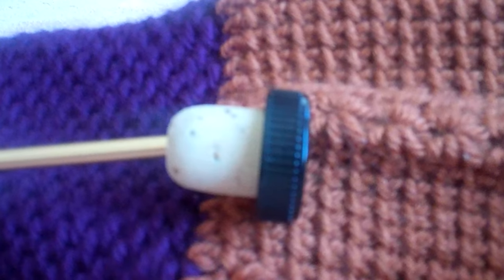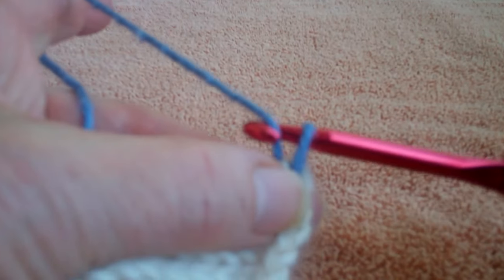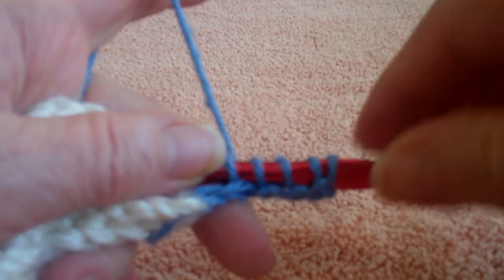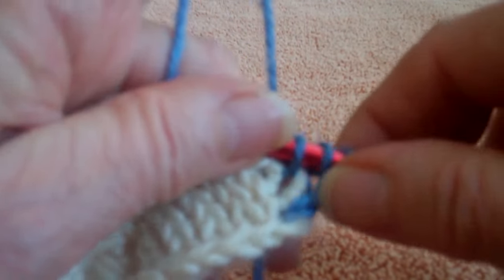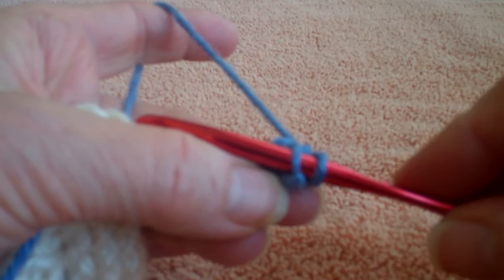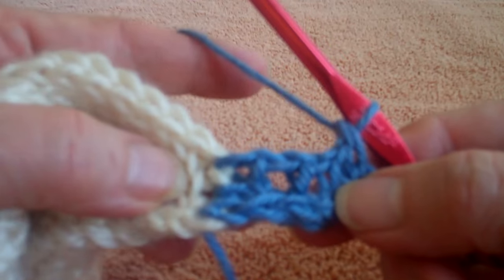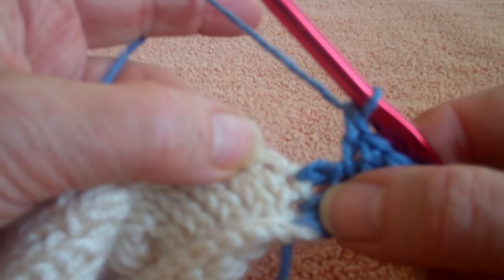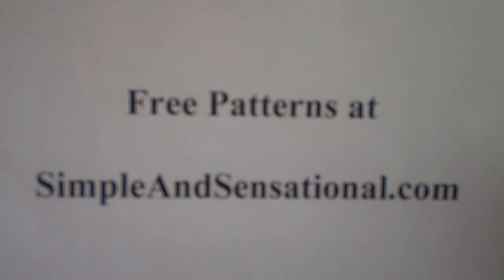Afghan Tunisian Crochet - Adding Panels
Afghan or Tunisian Crochet - How to join panels as you work. It is simple to create a baby blanket or afghan by adding panels of various Tunisian stitches. For free patterns go to SimpleAndSensational.com or watch the Tanis Galik Playlists.